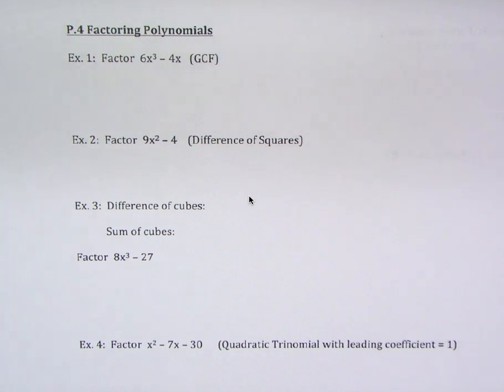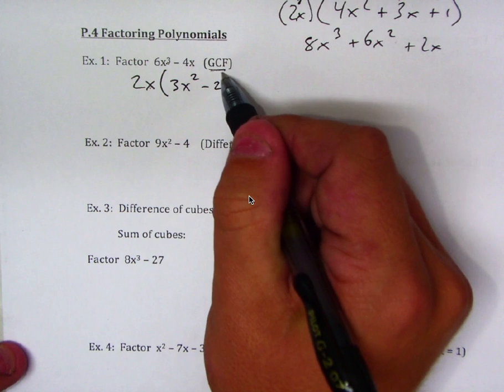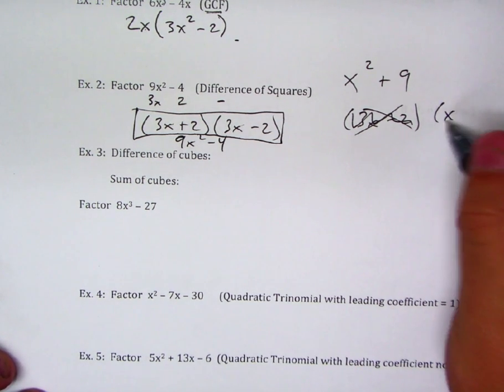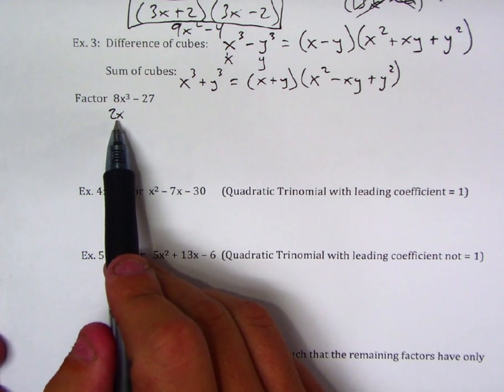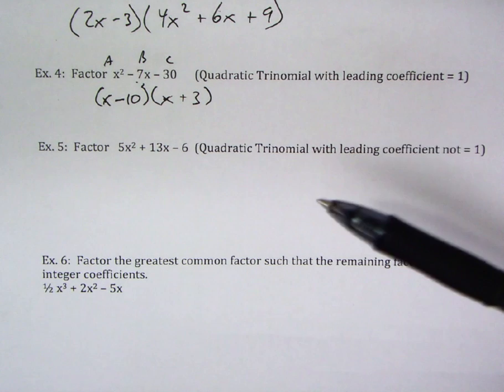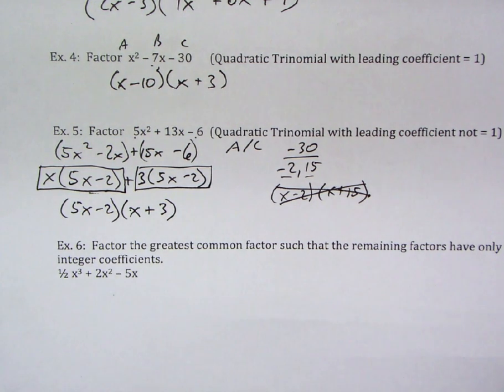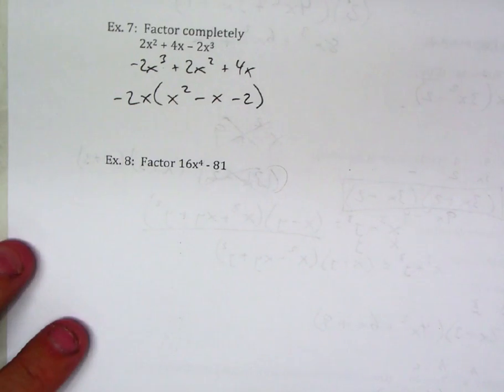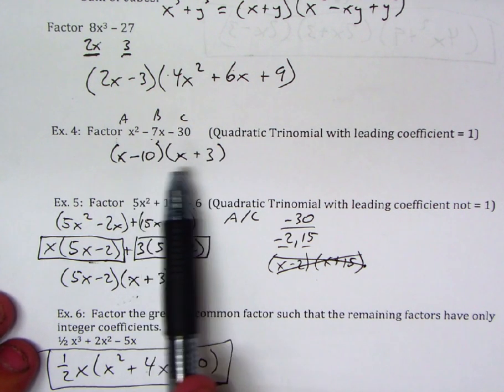P 4 Factoring